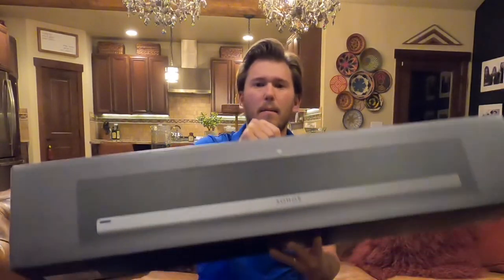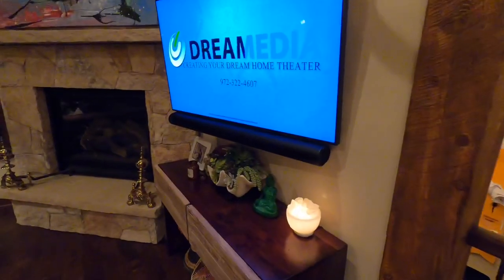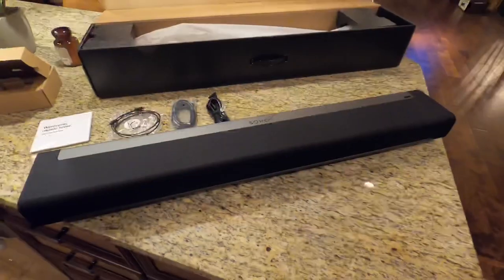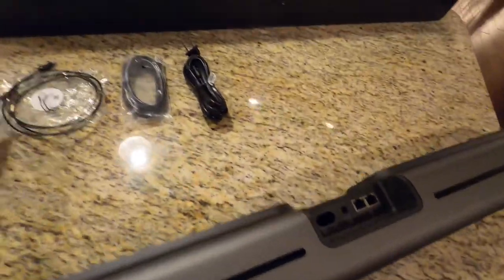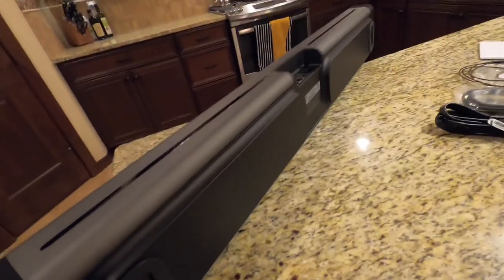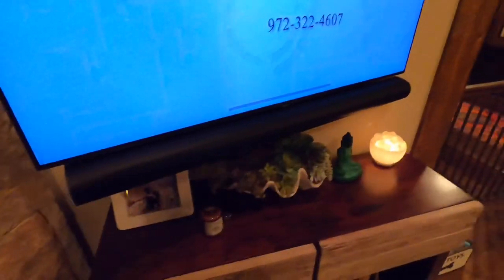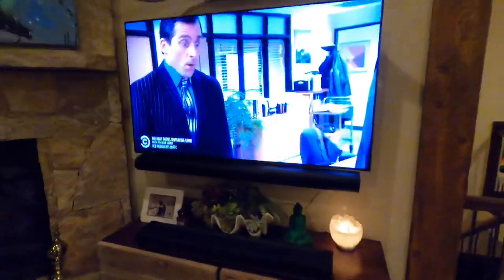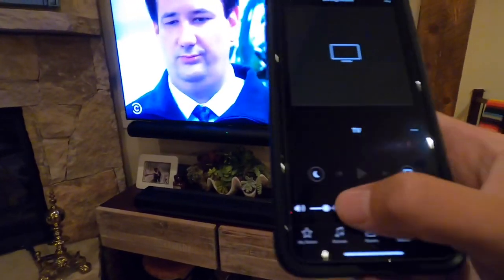Sonos ARC VS Sonos Playbar | Which is Better??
Sonos Arc Dolby Atmos Soundbar
Immerse yourself in the music
Stream music, radio, podcasts, and more from your favorite services with the Sonos app or Apple AirPlay 2 when the TV is off.

Voice control
The Google Assistant and Amazon Alexa are built right in, so you can play music, check news, set alarms, get your questions answered, and more, completely hands free.

Mute for privacy
Turn the microphone off with a tap. The LED light is hardwired and will also turn off so you know your voice assistant isn't listening.

Expand your sound system
When you're ready, wirelessly connect more Sonos speakers and enjoy listening in more rooms.

Build out your home theater
Wirelessly connect Sonos Sub and a pair of One SL rears (sold separately) for an even more immersive listening experience.

Customized sound
Trueplay™ puts the speaker-tuning capability of the pros in the palm of your hands, adapting and optimizing the sound of the speaker to the unique acoustics of the room.

Magnetic sensor
Detects when Arc is mounted and smartly adjusts the EQ to temper bass resonance.

Arc detects how bright the room is and automatically adjusts the brightness of the LEDs to be visible but not distracting.

Hear every word
Arc was specially tuned with the help of Oscar-winning sound engineers to emphasize the human voice so you can always follow the story. Turn on Speech Enhancement in the app to clarify dialogue when characters talk quietly or action intensifies.

Wi-Fi
Stream via your Wi-Fi network, and wirelessly connect more Sonos speakers to expand your sound system.

Simplified setup
Bring your phone up to Arc to automatically pair and securely transfer Wi-Fi credentials using near-field communication (NFC).

Eleven high-performance drivers
Arc's advanced processing creates five phased-array channels that masterfully deliver sound to your ears from all directions at the exact right moment.

HDMI eARC
Increased bandwidth supports high-quality audio and has lip-sync compensation built in.

Blends in beautifully
With its elongated shape, soft profile, and seamless facade, Arc discreetly mounts to the wall or sits beneath the TV without pulling focus.

Capacitive touch controls
Play, pause, skip tracks, adjust the volume, and group rooms just by tapping or swiping the top of the soundbar.

3D sound with Dolby Atmos
Experience shows, movies, and games with the precise and immersive sound of Dolby Atmos. Arc's upward-firing drivers create a multi-dimensional soundstage that then moves around you, rendering every whisper and explosion with dramatic clarity, detail, and depth.